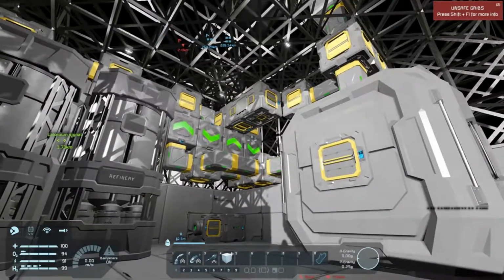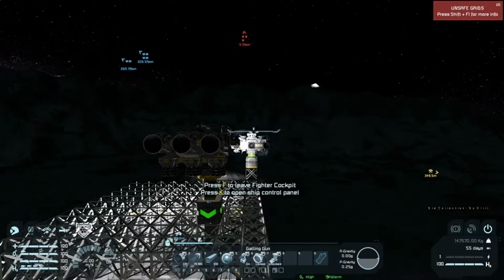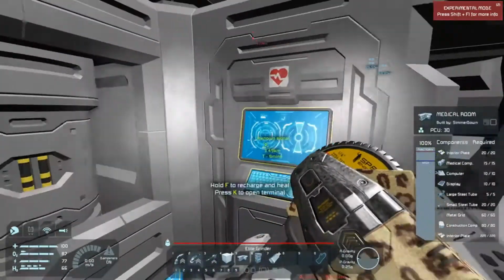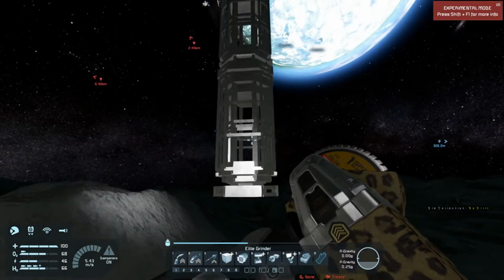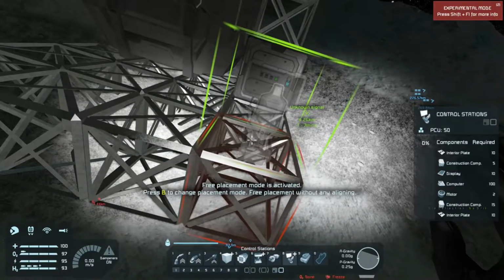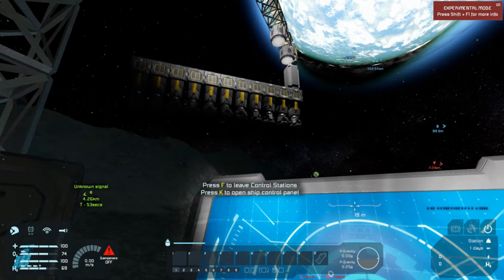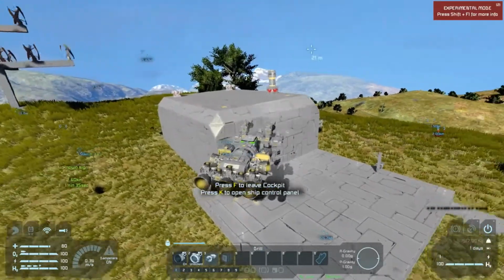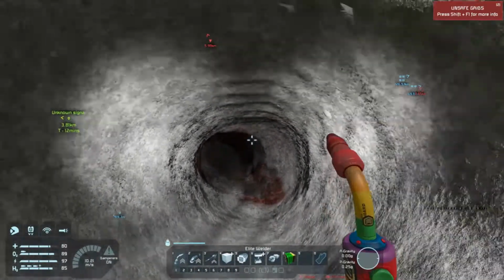Space Engineers - HUGE DRILL on the MOON - Base has been MOVED - Episode 16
Finally have pretty much everything I need moved to the Moon. Now I am building a huge drill to get ALL of the resources! Soon I will be building up my defenses so that I don't get too damaged when more drones come to surprise me. Next episode I will be working on a transportation ship to move resources a little bit easier.